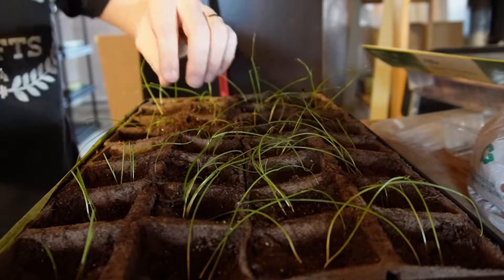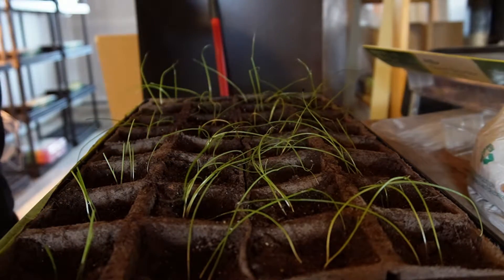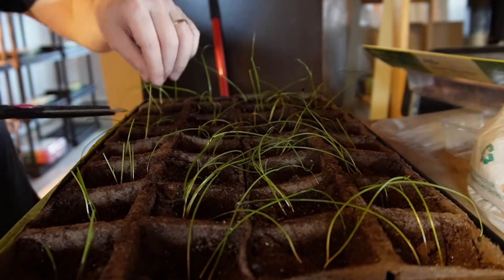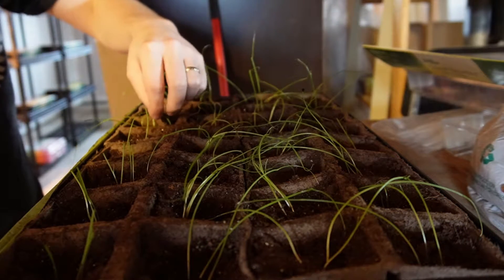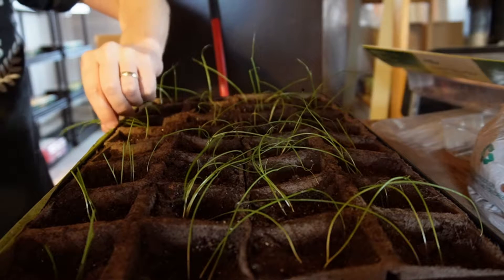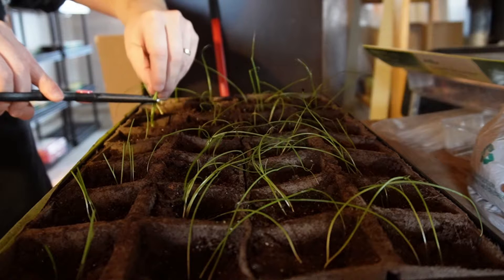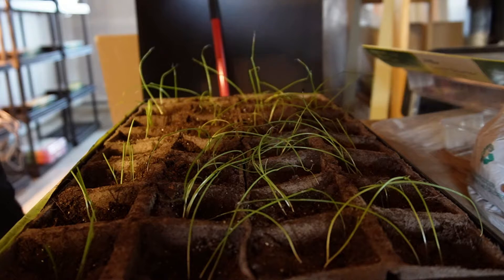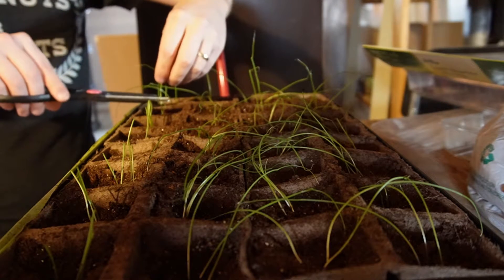Starting Onions from Seed: A Haircut at 3 weeks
It's been about 3 weeks since we started our onion seeds and they have grown quite tall. In this video we show how we give them little haircuts to keep them our of the soil and focus the energy into the bulb.

We tried tasting the cutting to see if they are good for eating, but these ones don't have much flavor. Maybe that will develop more as they get more mature. We're still about 80 days from last frost, but these might go in a little ahead of that. We'll see!